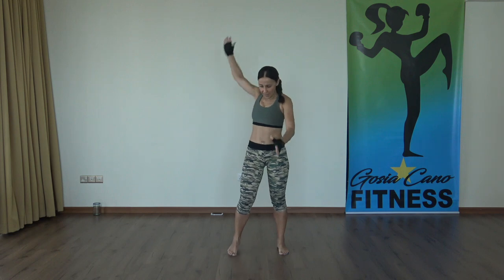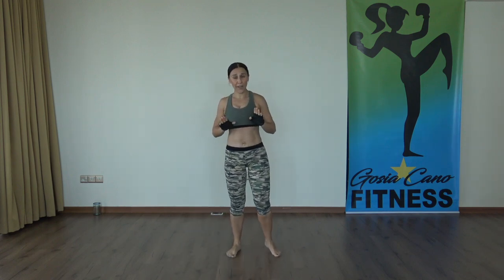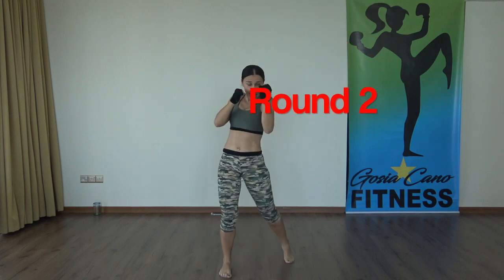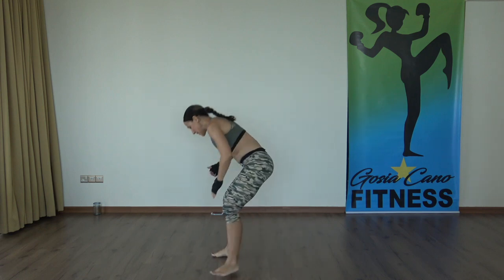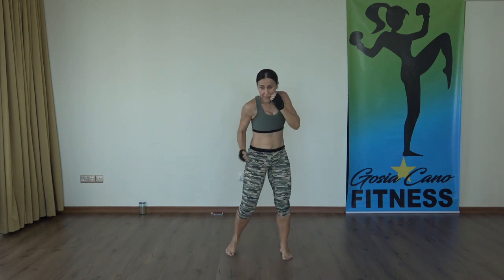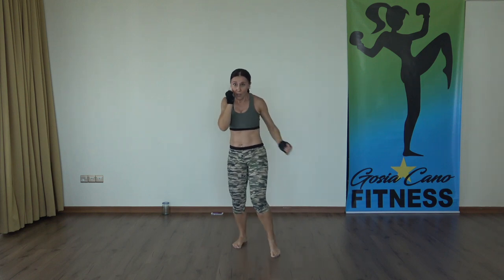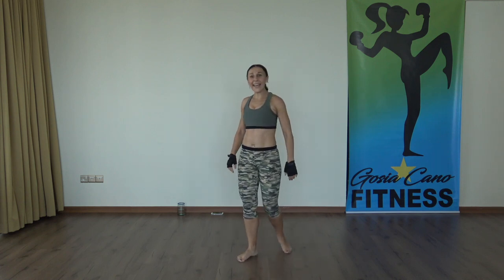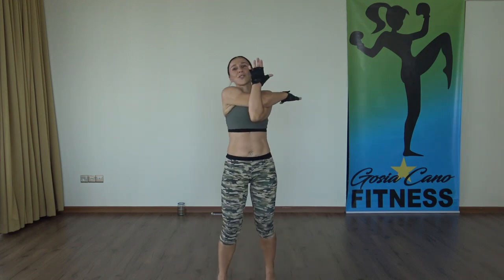Muay Thai, Legs and Core Strength Workout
This Muay Thai, Legs and Core Strength Workout is a martial arts inspired workout.  There are 5 rounds in this routine and each round consists of Muay Thai drills, legs and core strength intervals (using just your body weight).
You don't need any equipment to complete this routine nor do you need martial arts experience.

So grab your gear and let's get this workout on the road

Clean eating is very important if you want to get awesome fitness or weight loss results.

Credits to my son Diego Cano for the intro music.